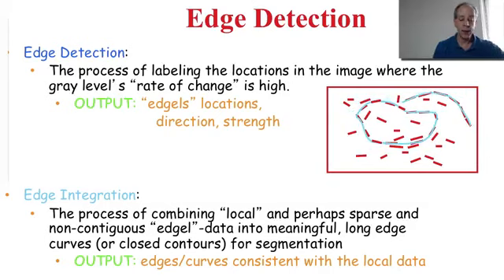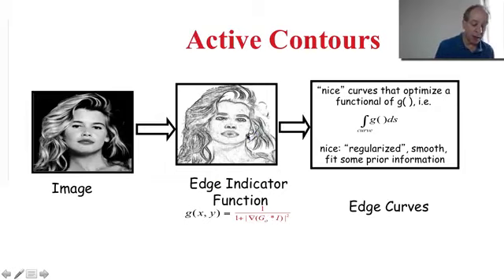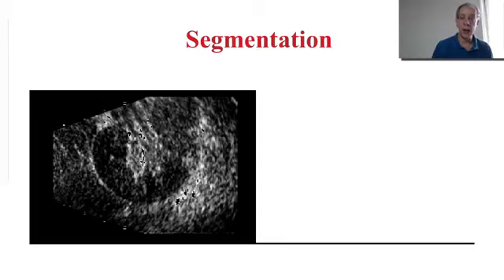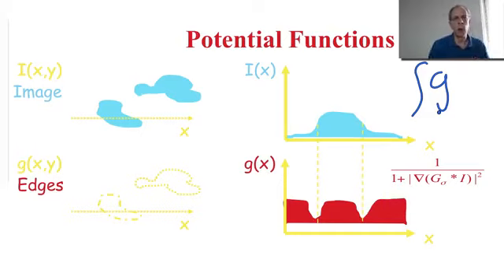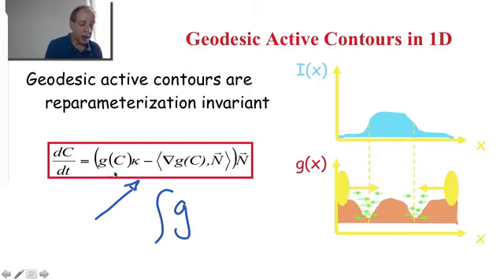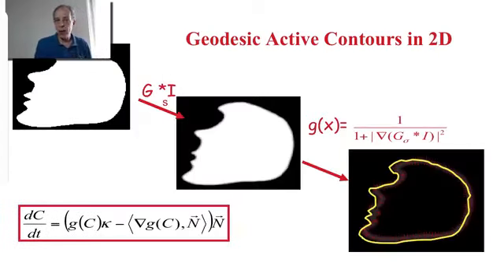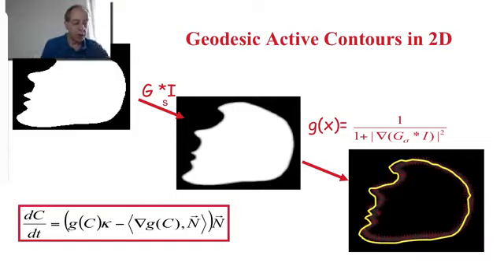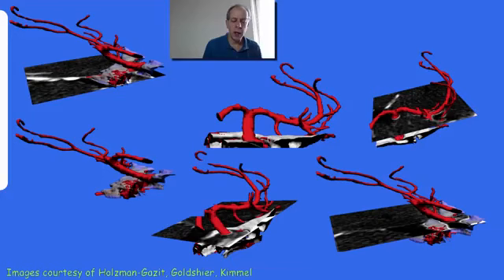8 - Active Contours - Duration 16:57 - Optional break at 06:23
Hello and welcome back. We have been talking so much about active contours during this week as one of the examples of the use of partial differential equations in image processing that I want to conclude the week with a bit more of details now that we know all the background material that we need. We know curve evolution, level sets, calculus of variations, differentia; geometry. We have all those concepts that we learned this week. Let's put them together in one of the active contours type of techniques. So, let's just discuss that a bit more. We normally talk first about edge detection. Now, edge detection, basically only talks about local churches. So it's basically giving us places where there's a big change in the image. And, because sometimes we compute edges with radiant, for example, computing the radiant of the image.